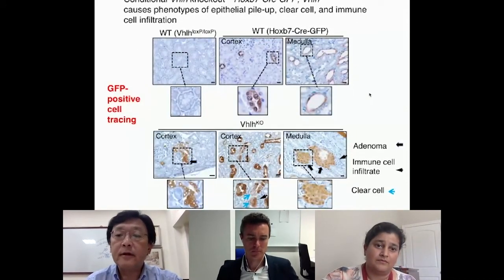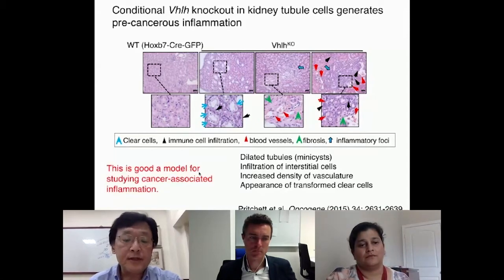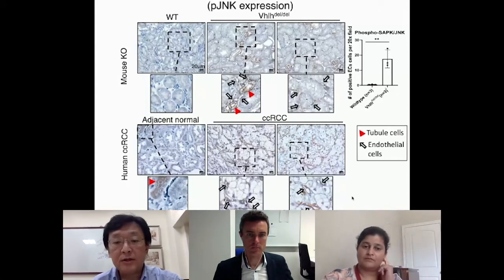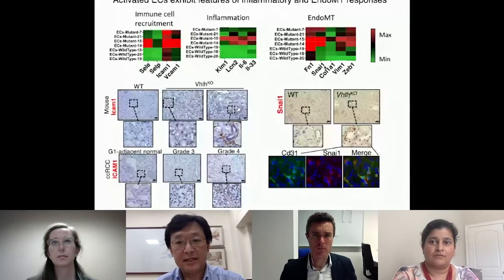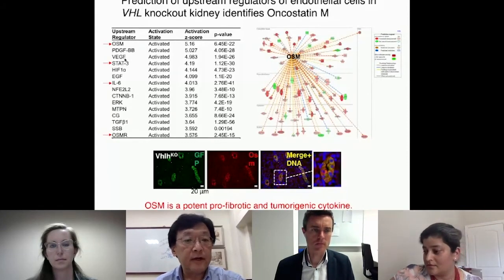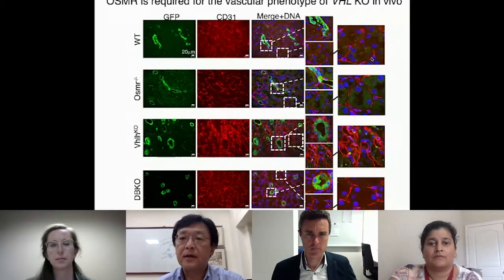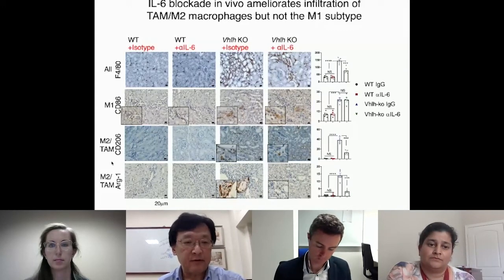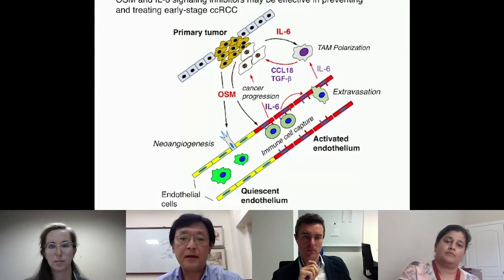2020 International VHL Medical/Research Symposium: Tien Hsu, PhD